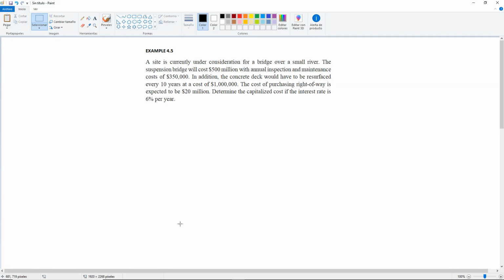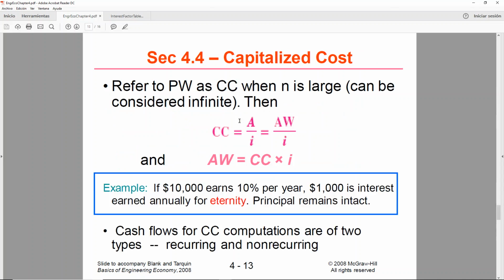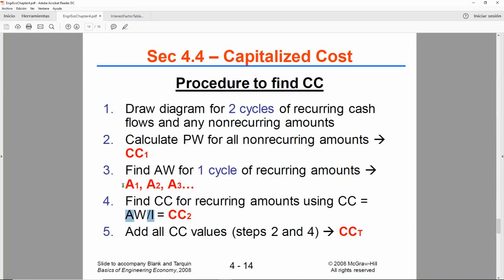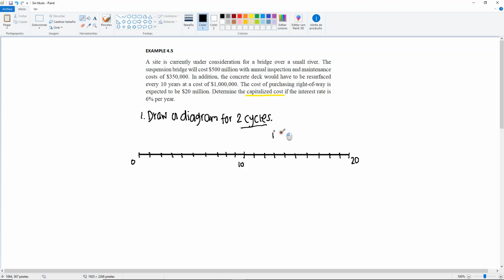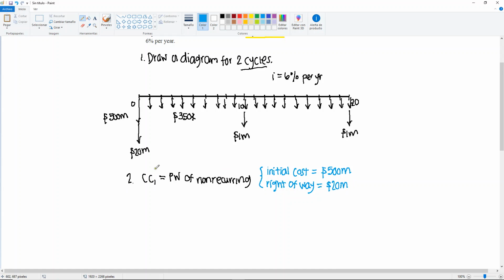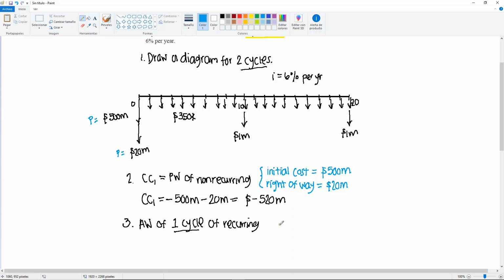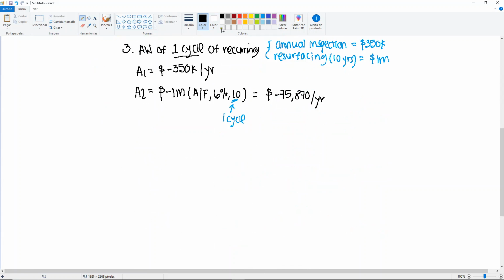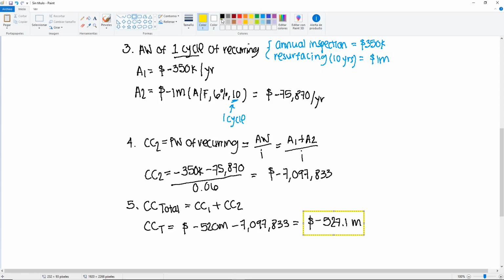Engineering Economics - Capitalized Cost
Engineering Economics
Chapter 4 - Present Worth Analysis
Section 4.4 - Capitalized Cost
Example 4.5

Textbook:
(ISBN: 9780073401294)